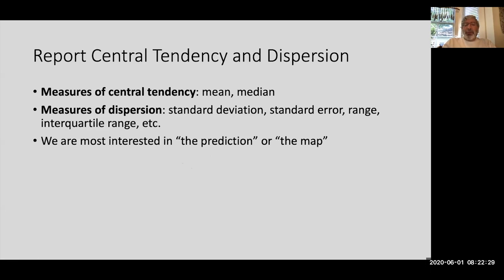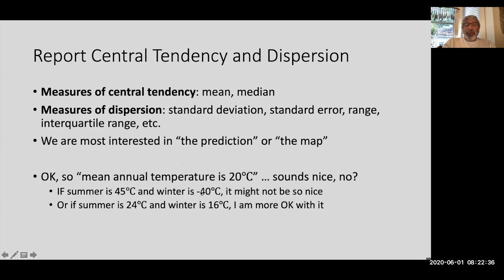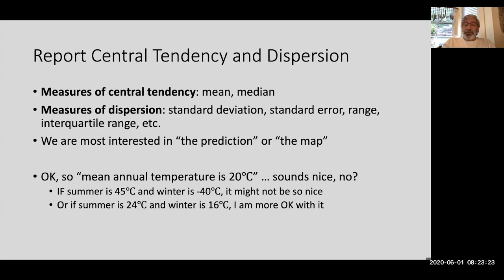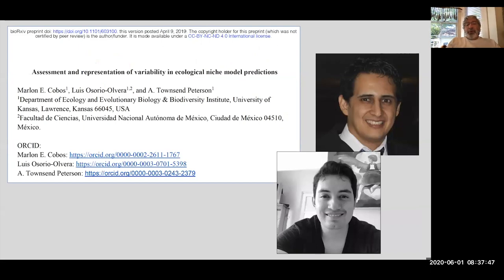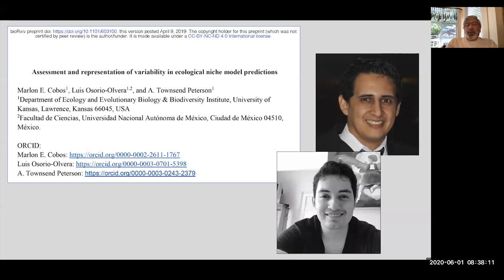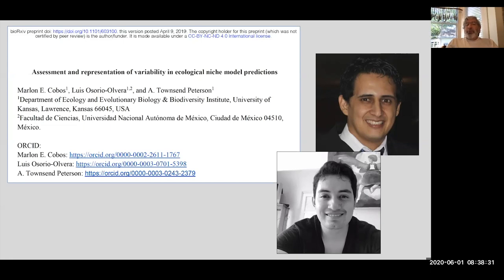ENM2020 - W21T1 - Uncertainty in ENM